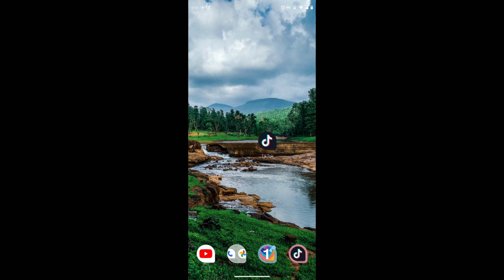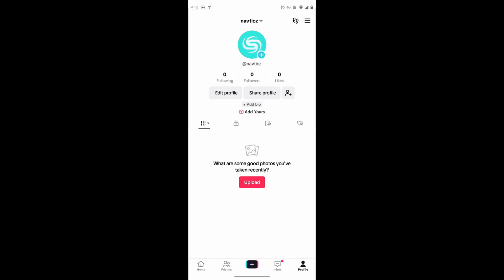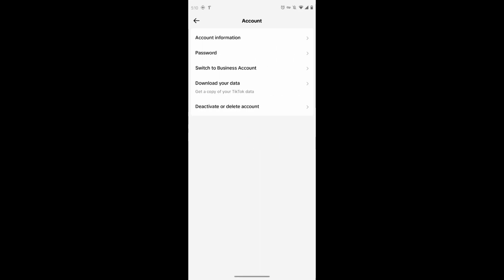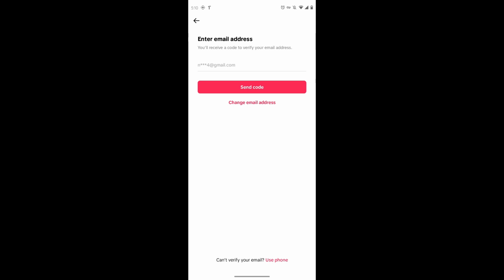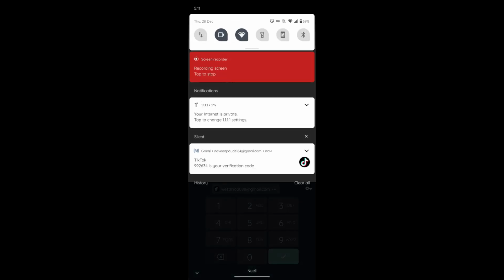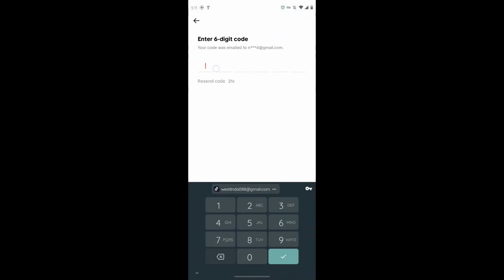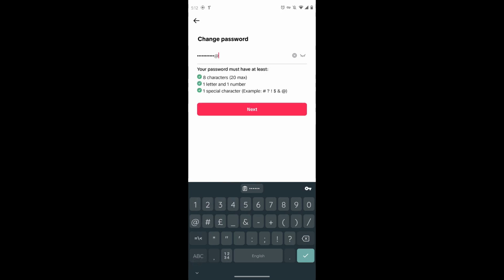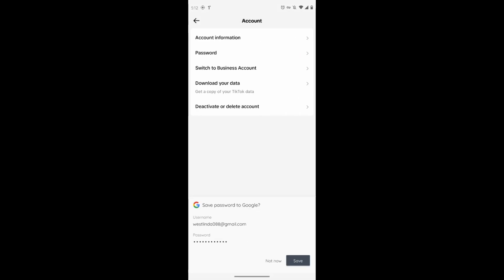How to Change Password on TikTok?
Learn How to Change Password on TikTok
Worried about prying eyes  on your TikTok account? Fear not, fellow scrollers! This Tech Studios guide will show you exactly how to change your TikTok password in mere minutes, across ALL devices.